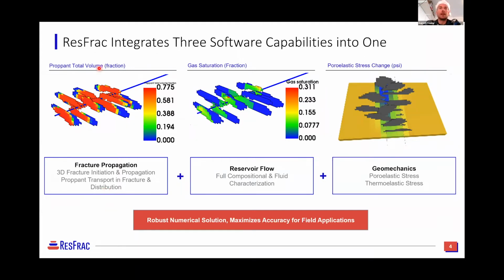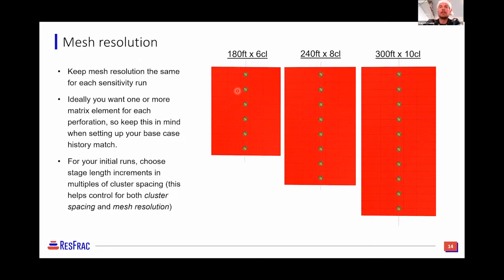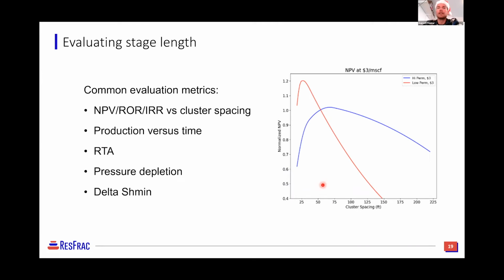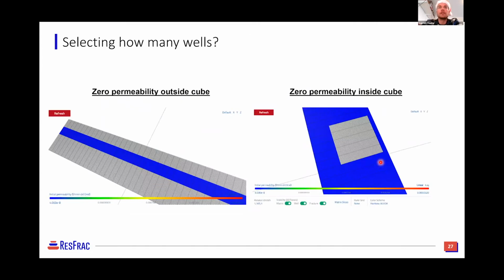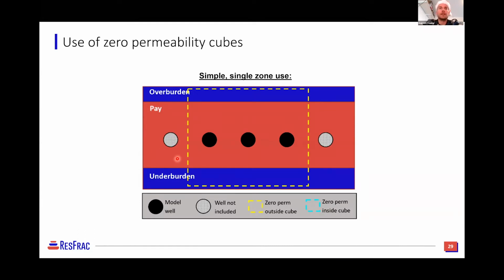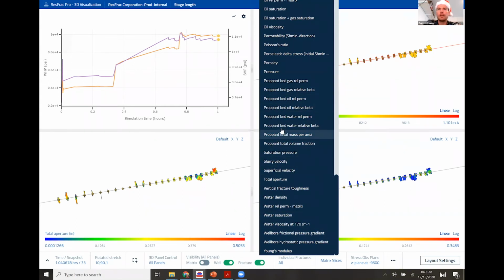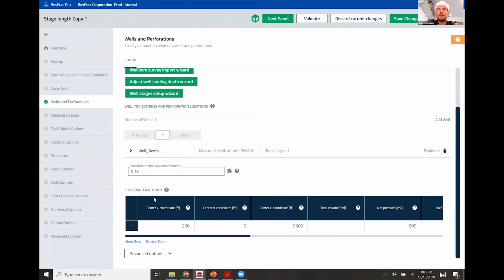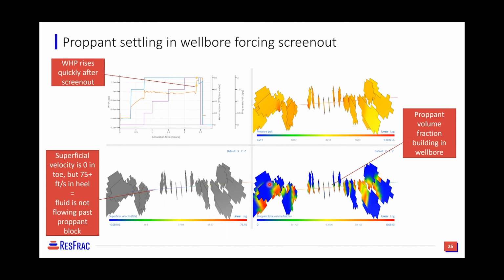ResFrac Office Hours 15December2020 Stage Length Setup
For this Office Hours, Garrett discusses stage length sensitivities, how to structure those investigations within ResFrac, and common evaluation metrics to optimize stage length.  He gave a short sneak preview into well spacing, which will be covered in future Office Hours.